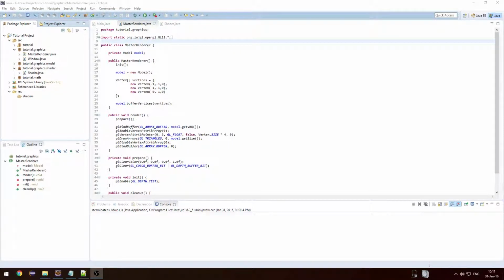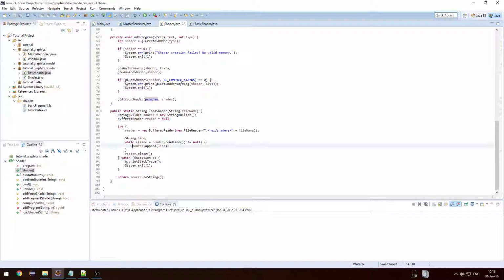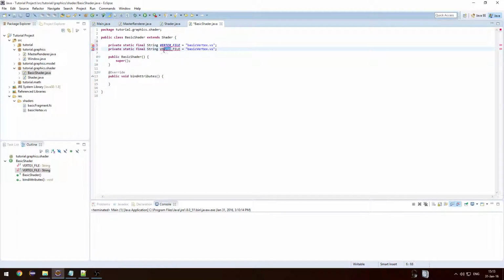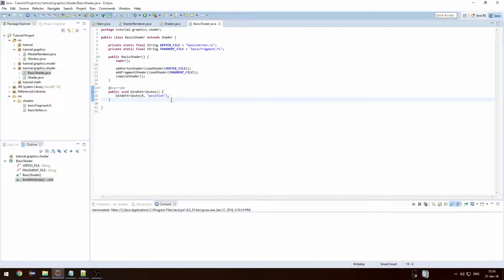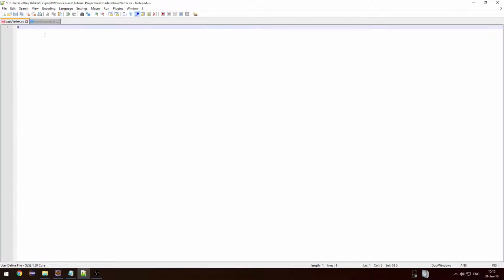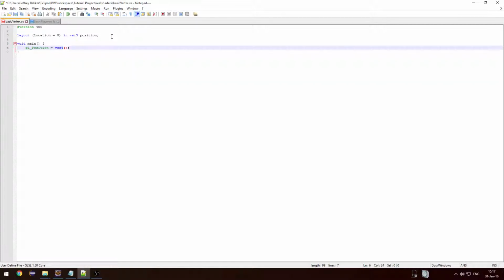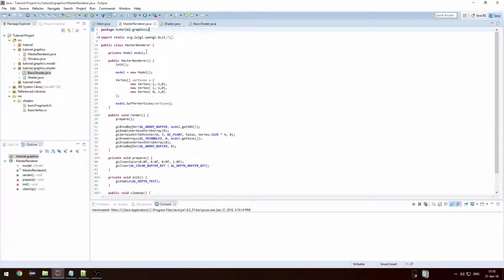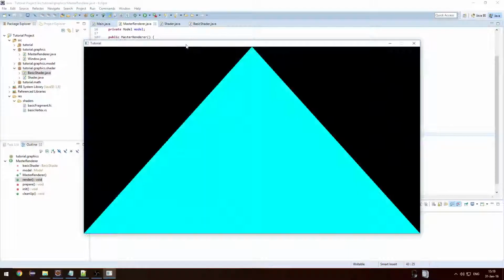#9 - 3D Voxel Game: Basic Shader